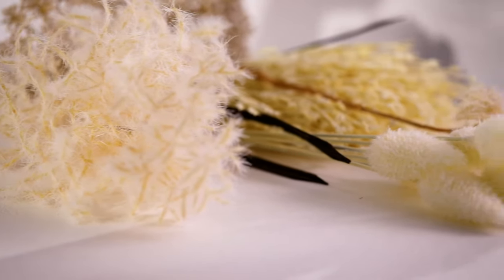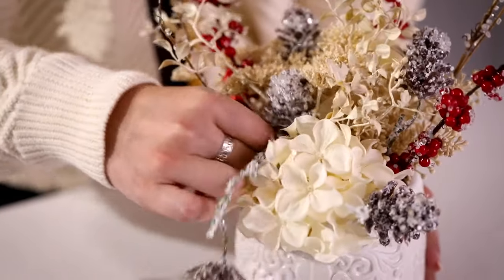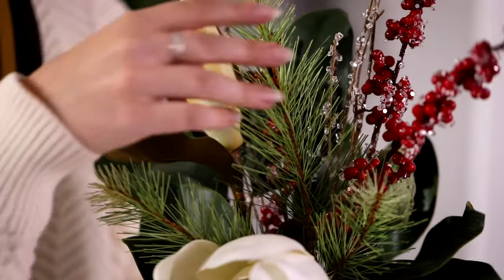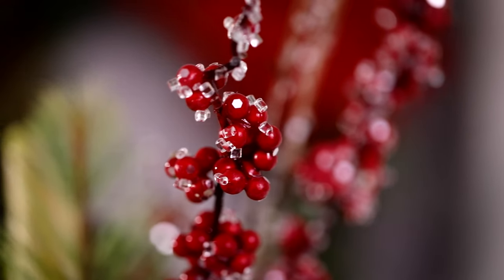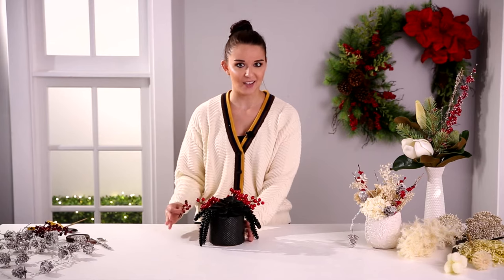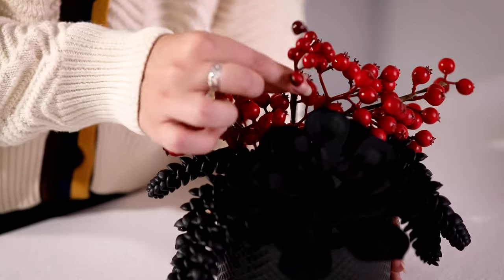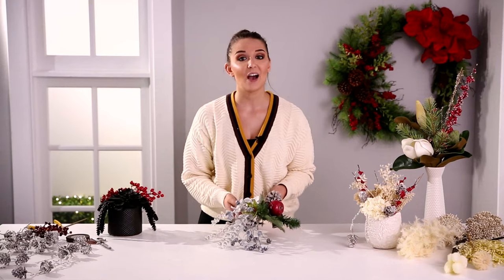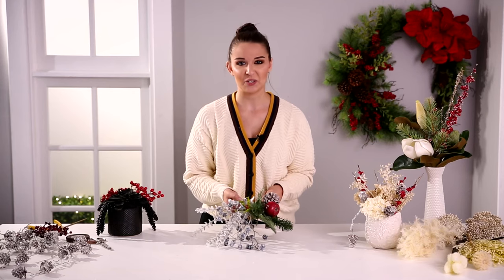Alternative Christmas Florals Arrangements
It's time to create new holiday arrangements with alternative florals! These non-traditional florals can help freshen up the Christmas botanicals you already have. Here are some inspirational arrangements you can create this holiday season!

Frosted Pinecone Spray (0:31)
Textured Planter Set of 2 (0:35)
Red Berry Spray (0:35)
Hydrangea Stem (0:35)
Smilax Spray (0:35)
Queen Anne’s Lace Spray (0:35)
Seed Pod Spray (0:35)

Embossed Wide Mouth Vase Set (0:38)
Pine Cone Spray (0:41)
Red Berry Spray (0:44)
Magnolia Stem (0:46)

Black Textured Pot Set of 3 (0:52)
Berry with Leaves Pick (1:02)
Succulent Pick (1:07)
Succulent Pick (1:07)